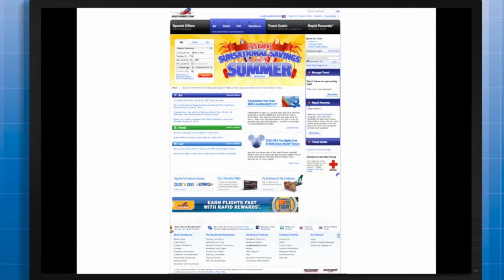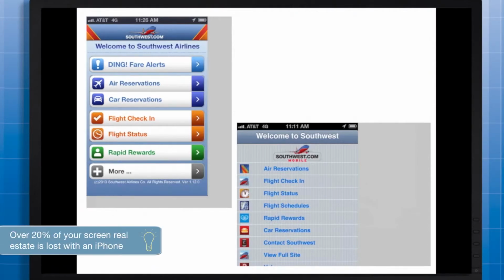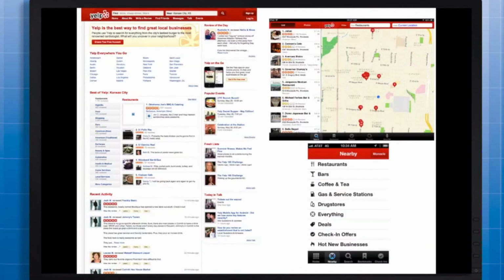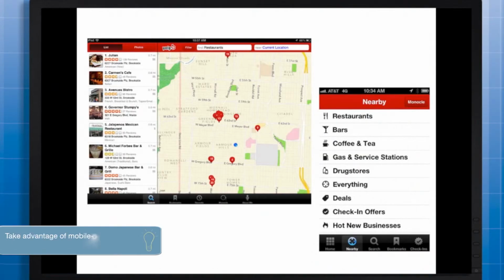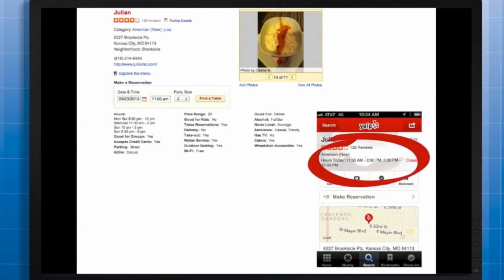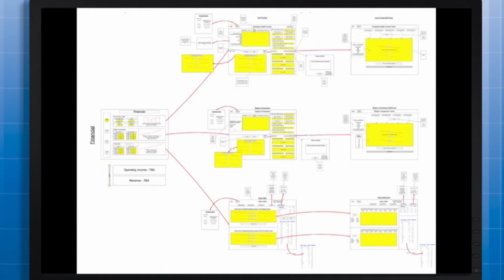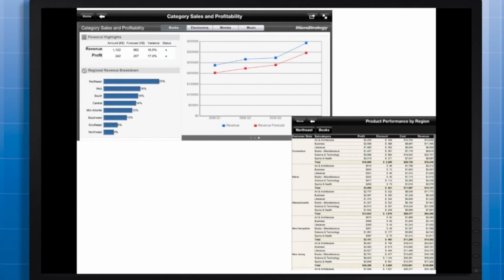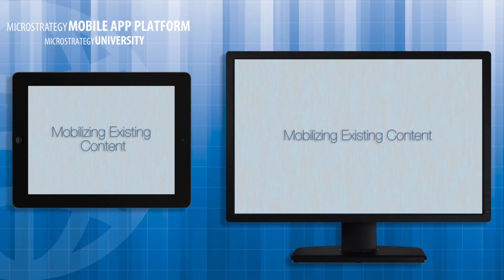255: Mobilizing Existing Content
Course 255 addresses the challenges and opportunities that exist when creating a mobile version of existing reports and dashboards.